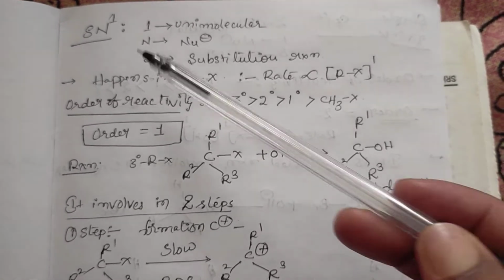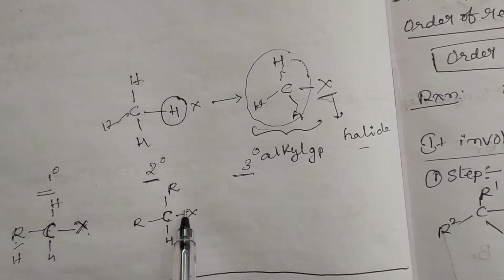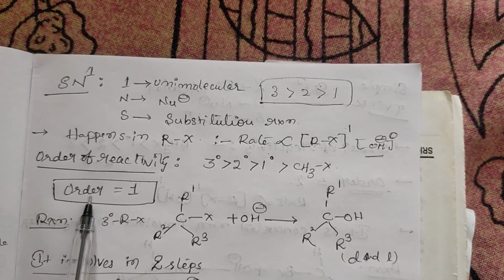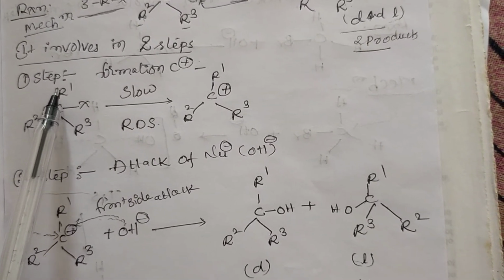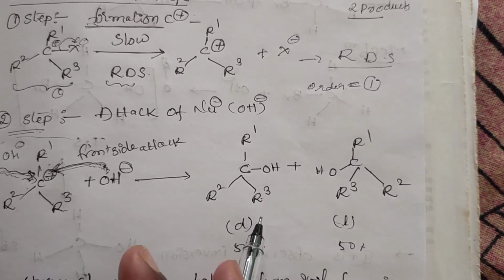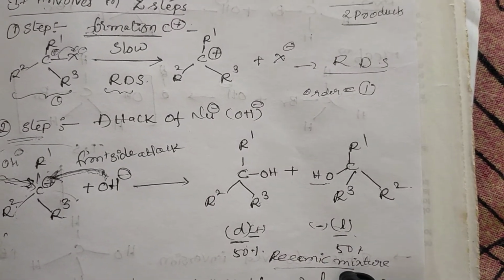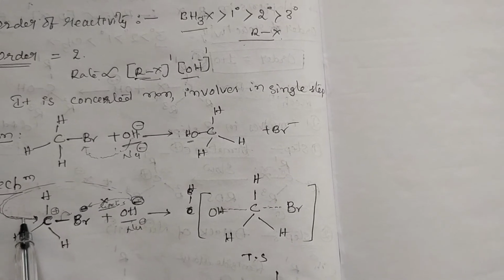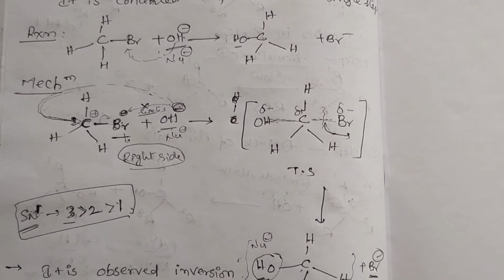Easy trick to salolve sn1 and sn2 class12 Chemistry